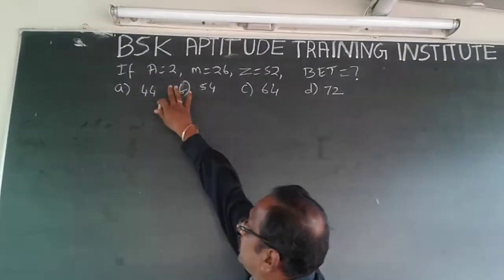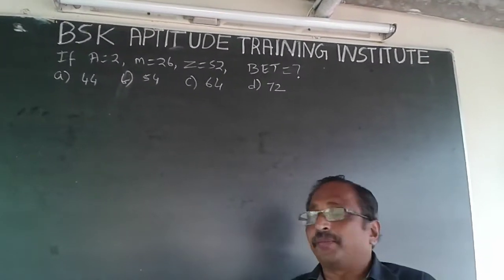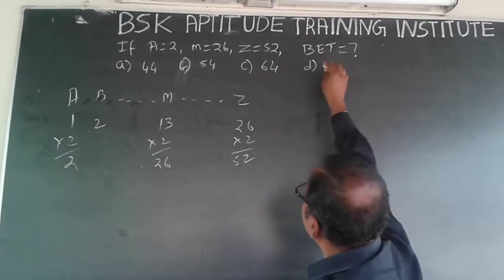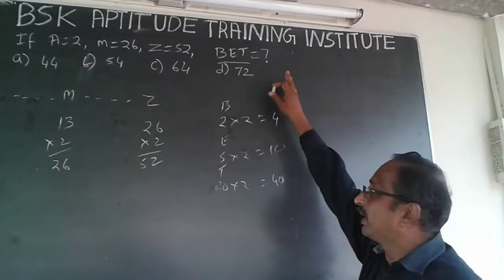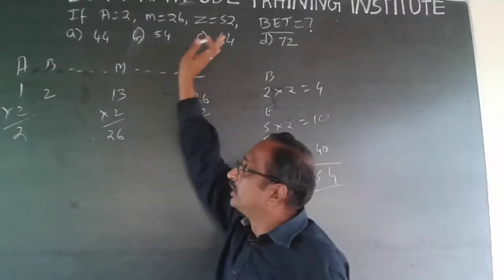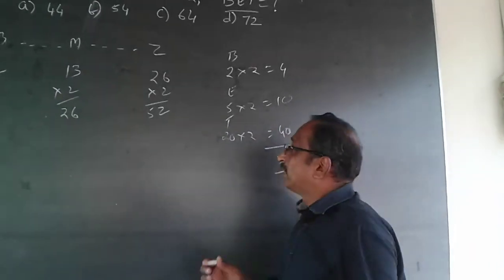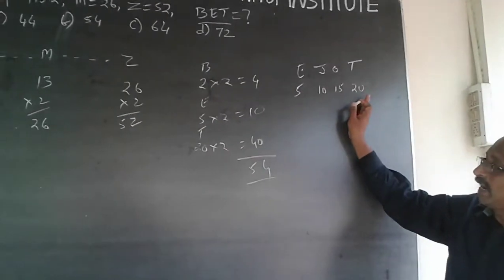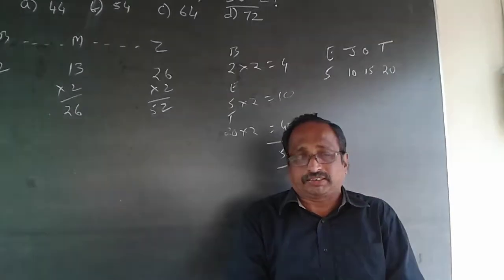Logical Reasoning Alphabet series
If A= 2, M= 26, Z = 52, then BET =?